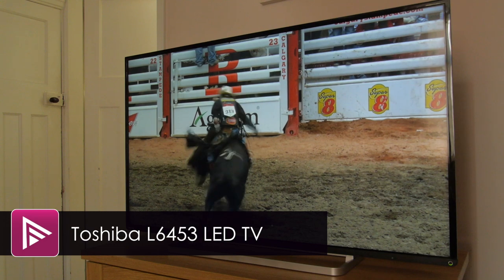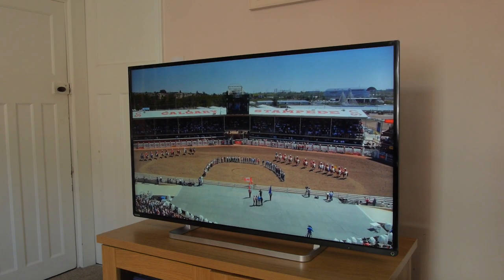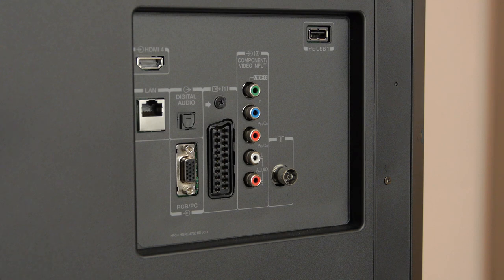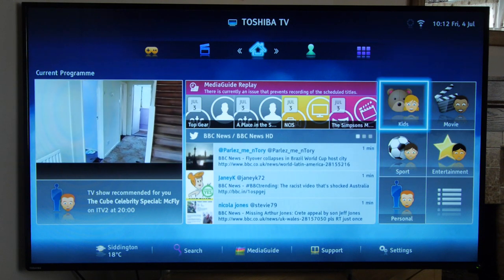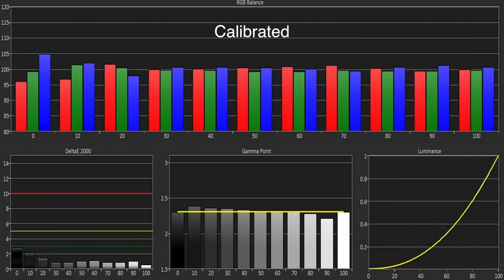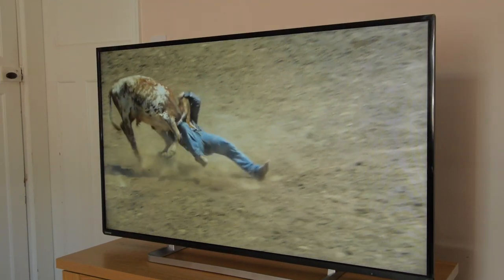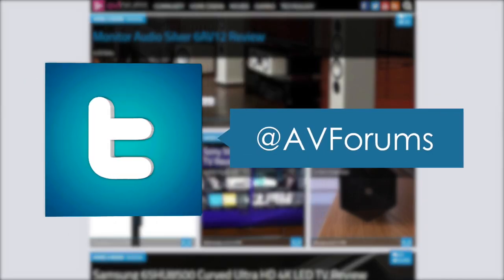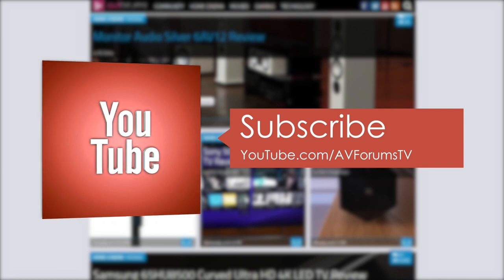Toshiba L6453 47L6453D TV Review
The Toshiba L6453 is a Full HD LED LCD TV near the top of the manufacturer’s range and comes in a 42-inch screen size, as well as the 47-inch 47L6453D up for consideration here. The L6 series sits just under the flagship L74, which impressed us when we had it in for review recently. Like its stable-mate, the L6 Series is also equipped with Toshiba’s Smart TV Cloud platform and you can buy it for £430 for the 42-inch and just shy of £580 for the 47-inch model, at the time of writing in September 2014.